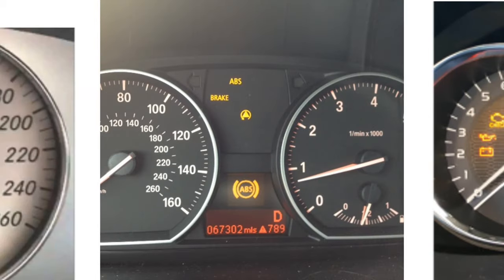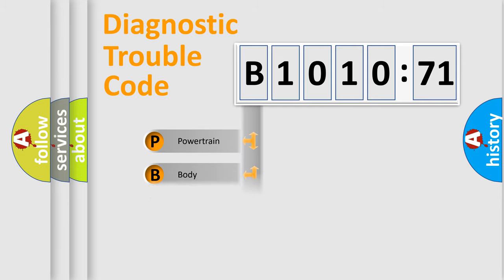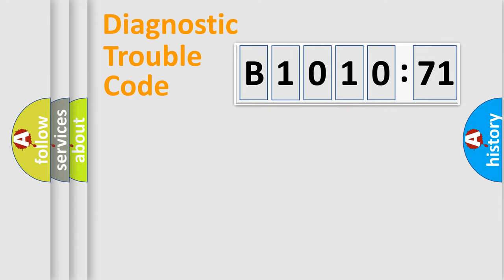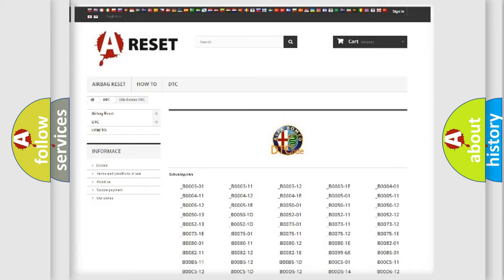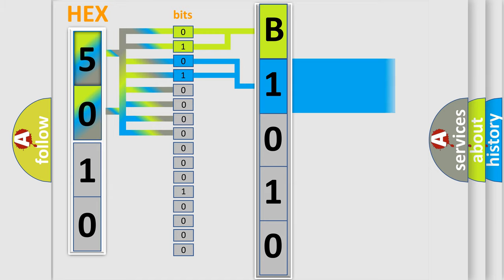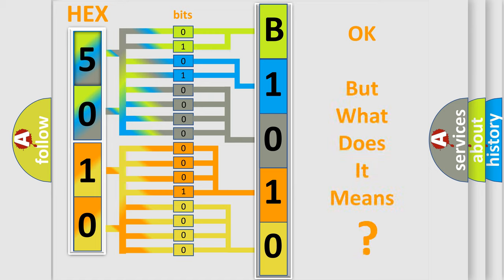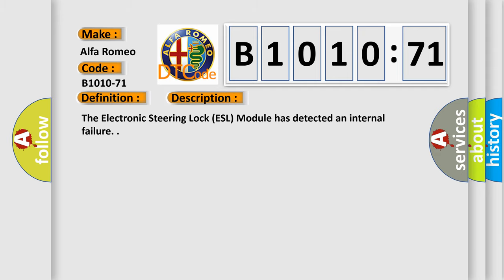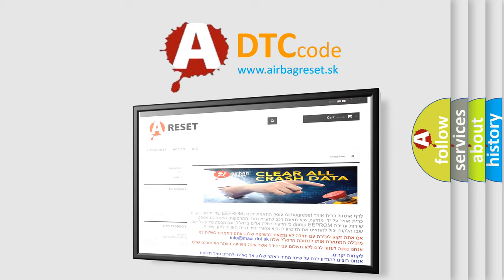DTC Alfa-Romeo B1010-71 Short Explanation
Contents:
0:21 Basic DTC analysis according to OBD2 protocol standard.
1:48 Insight into programming
2:58 A diagnostically understandable description of the Diagnostic Trouble Code
3:05 Basic error definition

Make:
Alfa Romeo
Code:
B1010-71
Definition:
Steering Lock Motor - Actuator Stuck
Description:
The Electronic Steering Lock (ESL) Module has detected an internal failure.
Failure Type:
Actuator Stuck